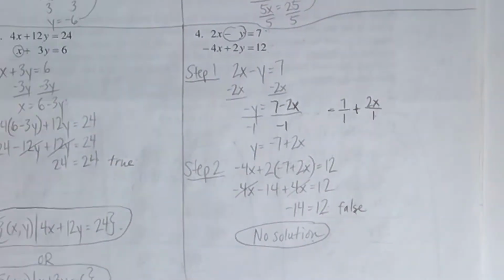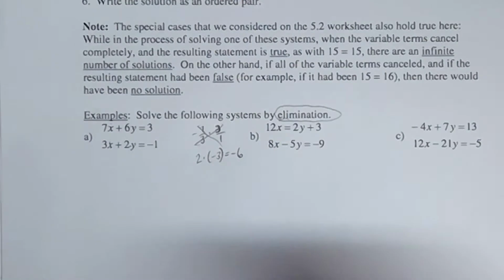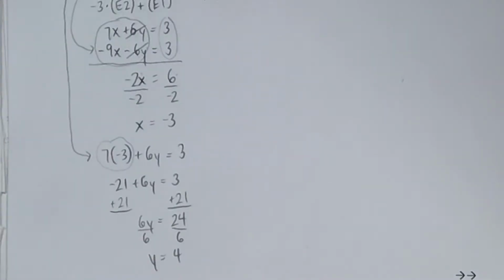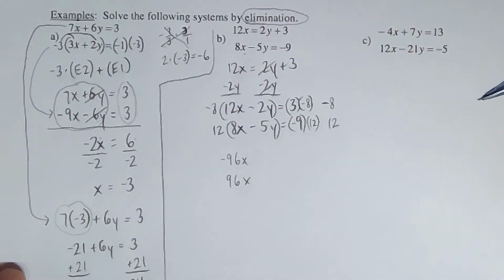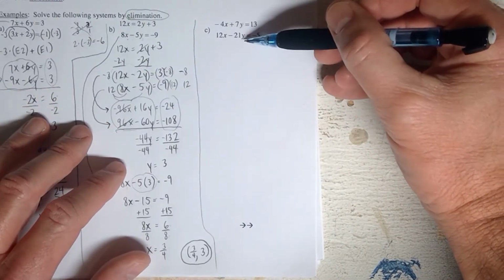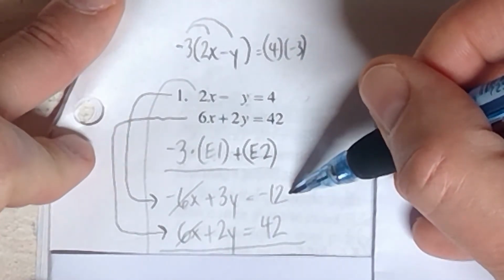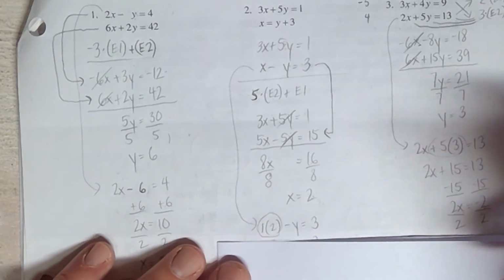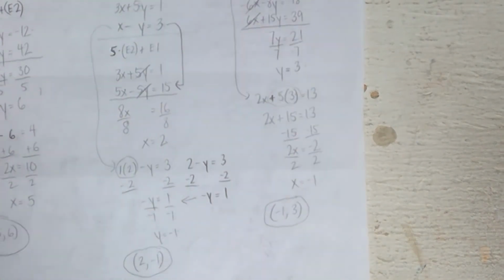Math 51 Section 5.3